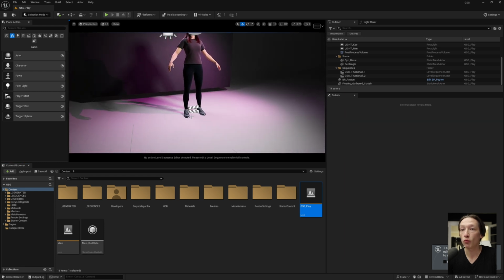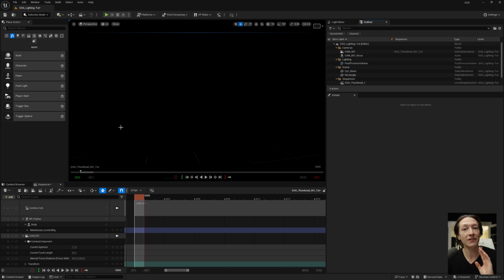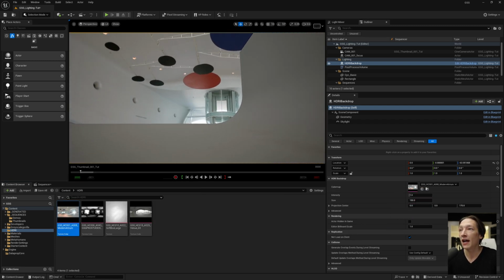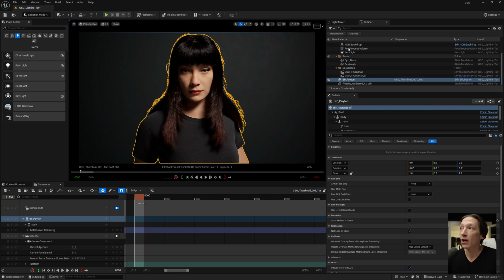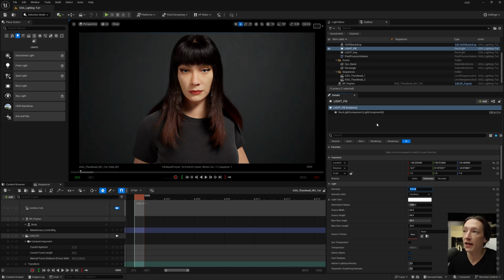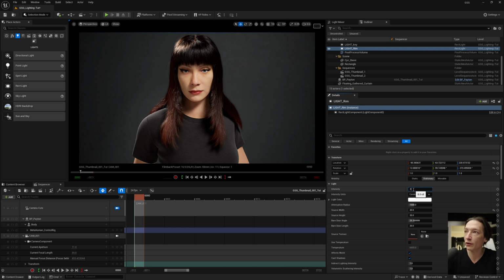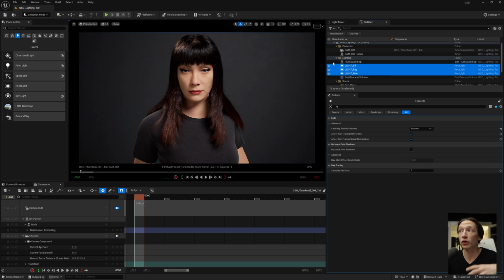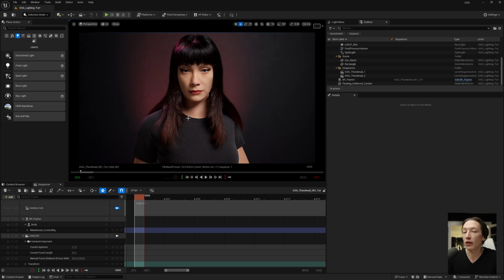3 Point Lighting Tutorial in Unreal Engine 5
With my friends over at GSG, showin' off how I use some of their stuff that I actually use in some of my client projects. Get GSG and all their cool things below!

My Unreal Engine Render Presets